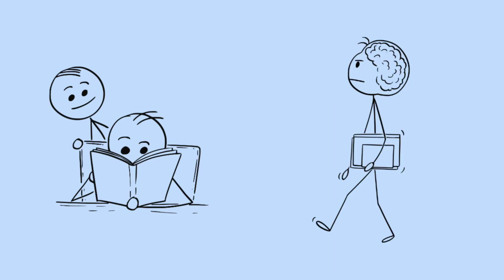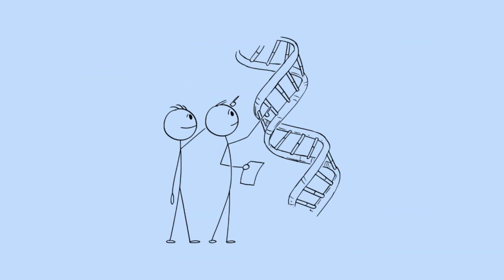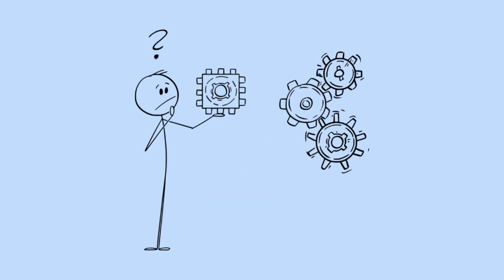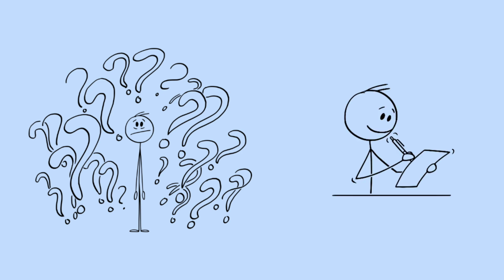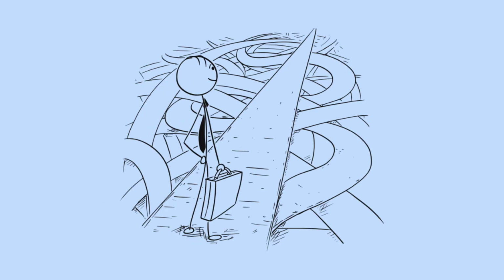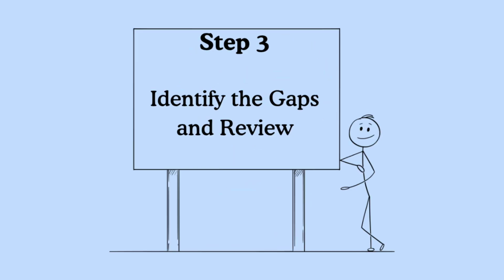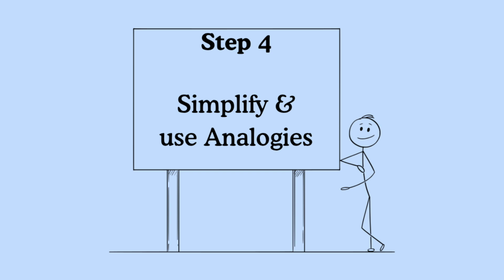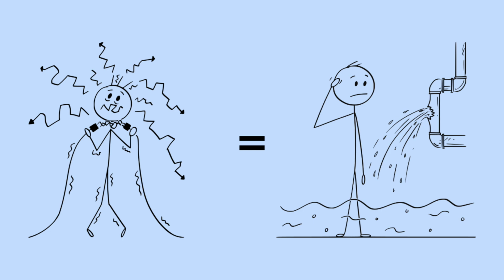Feynman Technique: The 4-Step Technique to Learn Anything Faster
Welcome to the Explorination YT channel.
Here you will get to learn lots of interesting and creative things.

About topic- Unlock the secret to learning anything faster and deeper with the Feynman Technique—a powerful method used by Nobel Prize–winning physicist Richard Feynman. This 4-step process will help you simplify complex ideas, fill knowledge gaps, and master any topic like a pro.

🎯 Ready to test your brain? Watch till the end and start using the Feynman Technique today—then drop your first topic in the comments!

TIMESTAMPS
0:00 Introduction
0:40 Step One
0:57 Step Two
1:16 Step Three
1:29 Step Four
1:44 Conclusions

Feynman technique, how to learn faster, study hacks, Richard Feynman, learning methods, study tips, learning techniques, memorize faster, self-education, effective studying